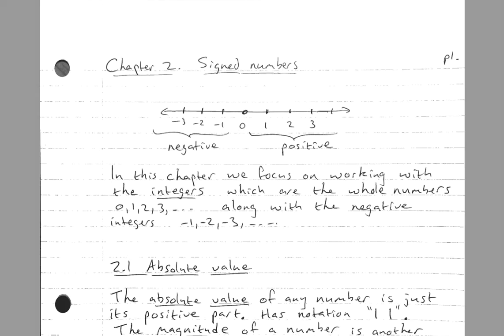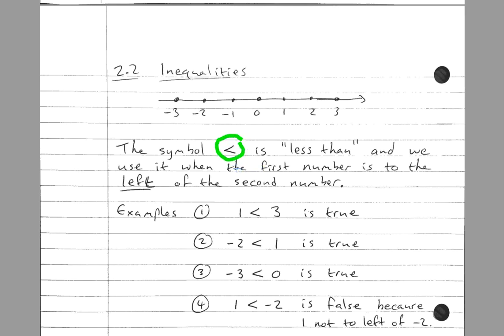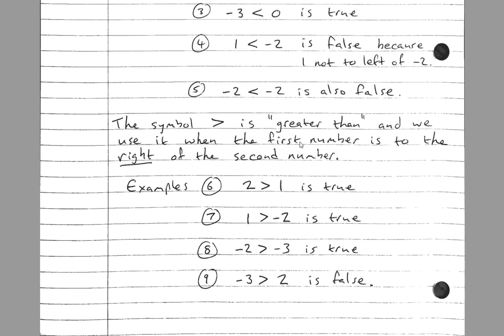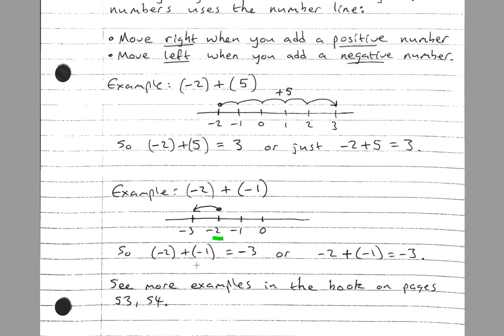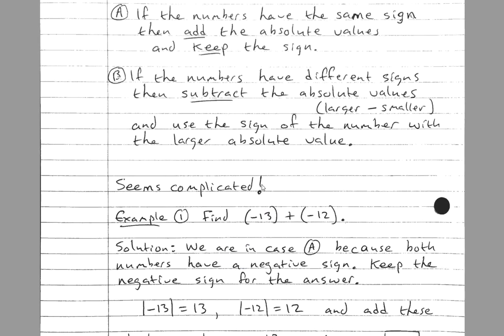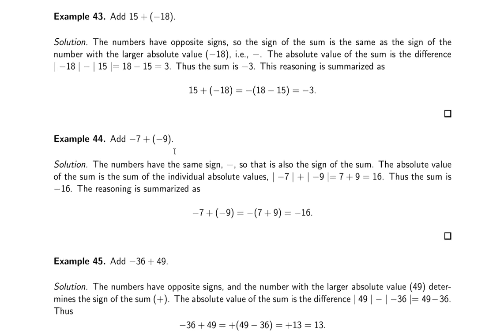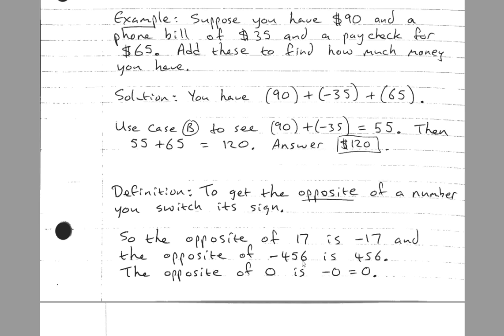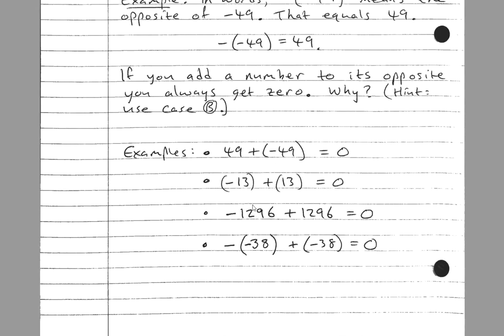mth01 sect2 1 2 3 signed numbers